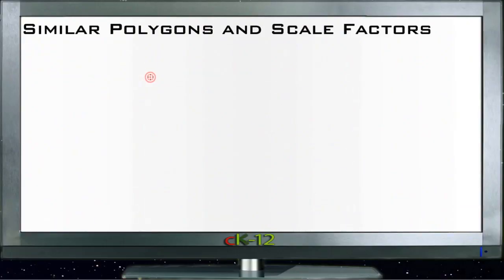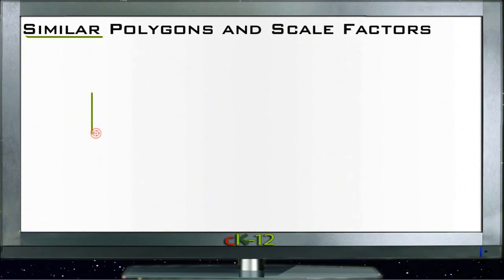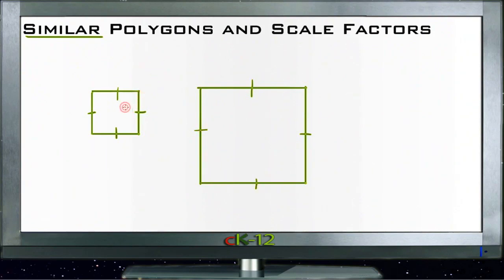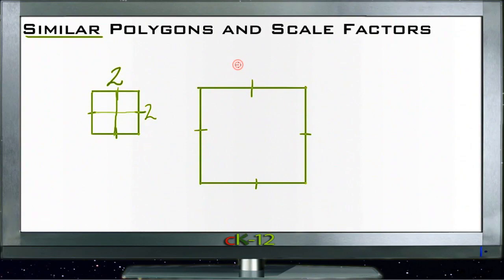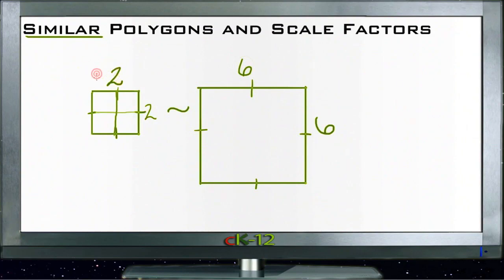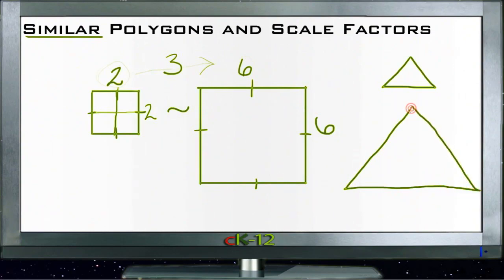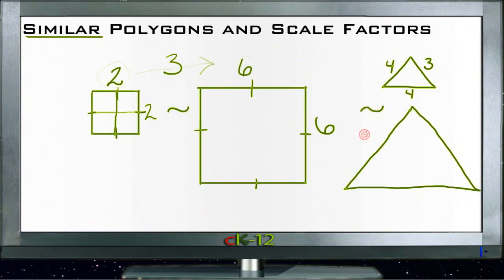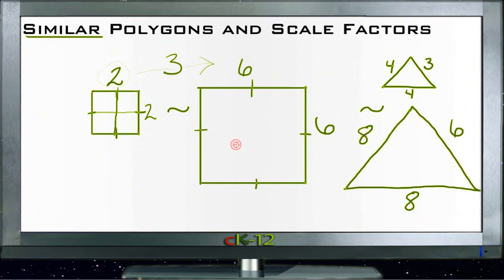Similar Polygons and Scale Factors: Lesson (Basic Geometry Concepts)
Here you'll learn what properties two or more polygons must possess to be similar. You'll also learn what a scale factor is and how to solve for missing information in similar polygon problems.

This video provides the student with a walkthrough on similar polygons and scale factors.